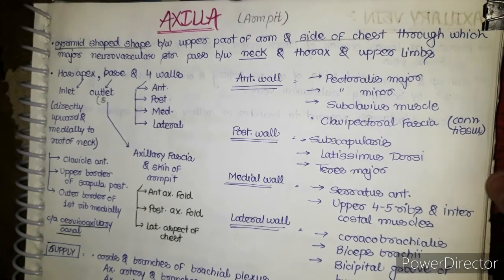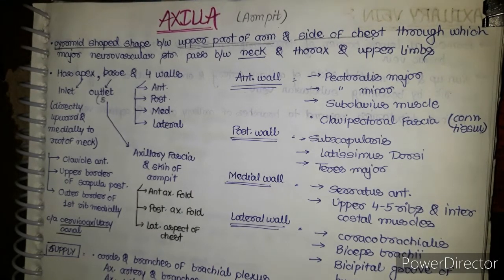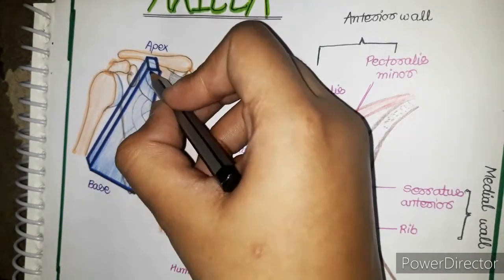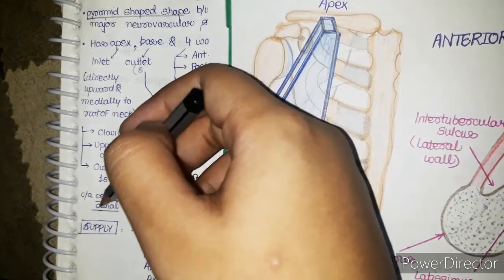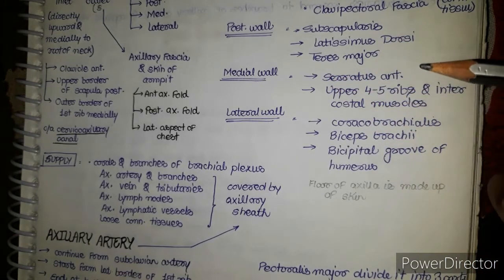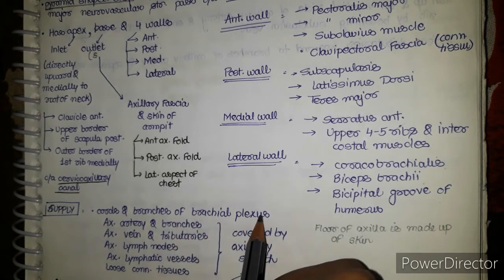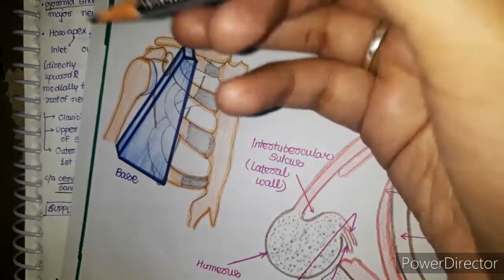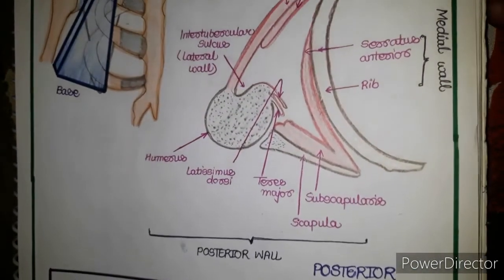AXILLA || UPPER LIMB || HANDWRITTEN NOTES || DETAILED DESCRIPTION || MEDICO WINGS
so This is most awaited videos of axilla.
The axilla (also, armpit, underarm or oxter) is the area on the human body directly under the joint where the arm connects to the shoulder. It also contains many sweat glands. for more see the video

if you have any doubt comment me below